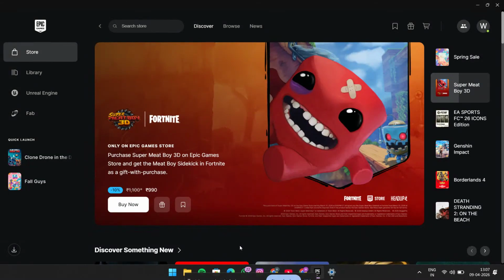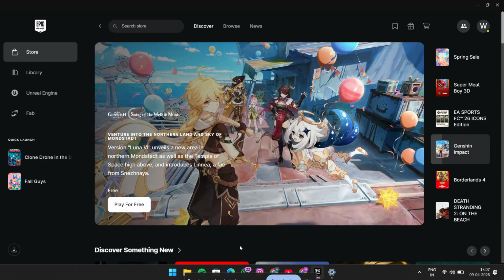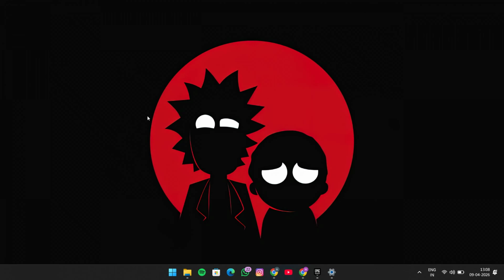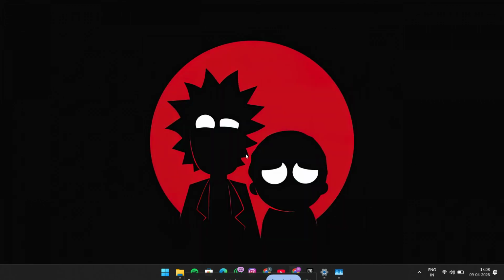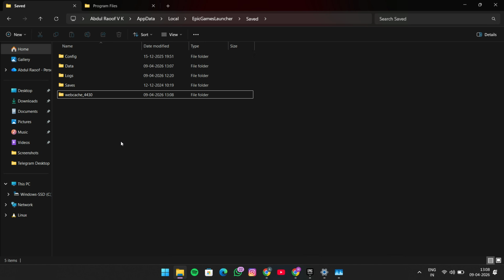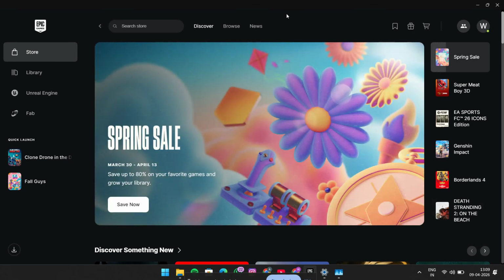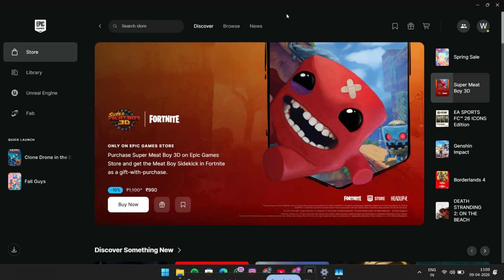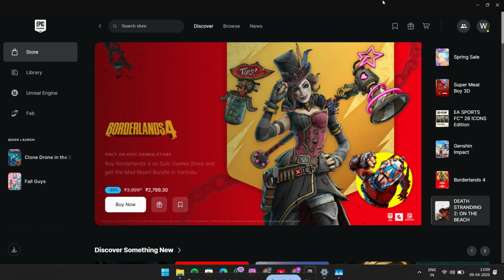How To Fix Epic Games Launcher White Screen Bug (Easy Guide)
Learn how to fix the Epic Games Launcher white screen bug fast by clearing the WebCache folder and restarting the launcher. This quick tutorial shows the simplest way to refresh Epic Games and get the app loading properly again.

🕚Timestamps:
0:00 Intro
0:22 Close Epic Games Launcher Fully
0:44 Open EpicGamesLauncher Saved Folder
1:02 Delete The WebCache Folder
1:18 Restart The Launcher
1:40 Extra Tips If The White Screen Remains
2:07 Outro

✍️What You'll Learn In This Video:
• How To Fix Epic Games Launcher White Screen Bug
• How To Close Epic Games Launcher Properly
• How To Find The EpicGamesLauncher Saved Folder
• How To Delete The WebCache Folder Safely
• How To Restart Epic Games Launcher After Clearing Cache
• How To Troubleshoot Launcher White Screen Issues
• How To Refresh Epic Games Launcher Without Reinstalling

💡Pro Tips:
• Make sure Epic Games Launcher is fully closed before deleting cache files.
• If the white screen returns, open Task Manager and end any leftover Epic Games processes.
• Keep your Windows and graphics drivers updated for smoother launcher performance.
• The WebCache folder will rebuild automatically after restart, so you do not need to recreate it manually.
• If the fix does not work right away, try relaunching once more after a short wait.